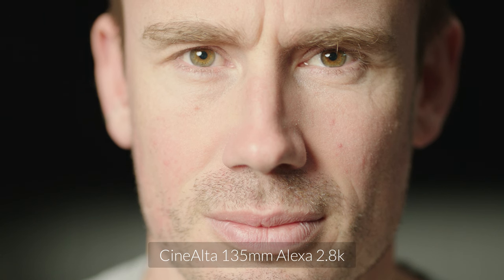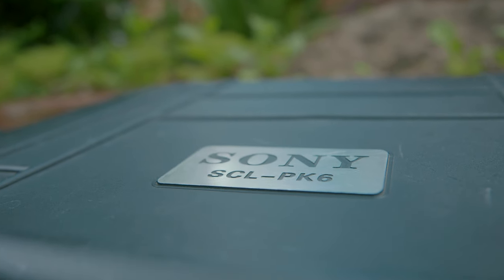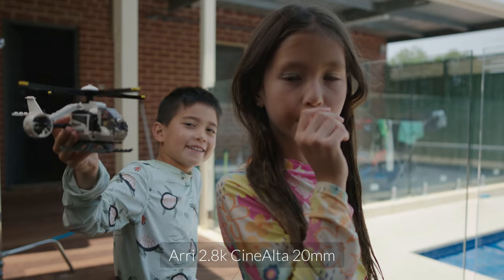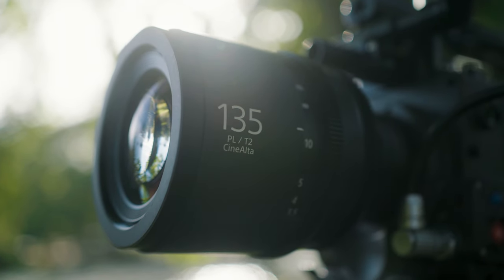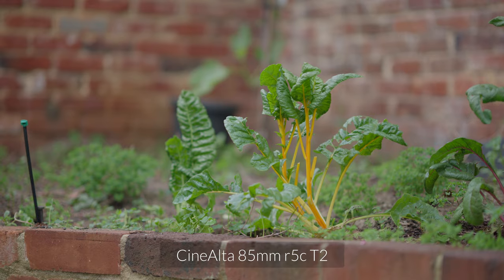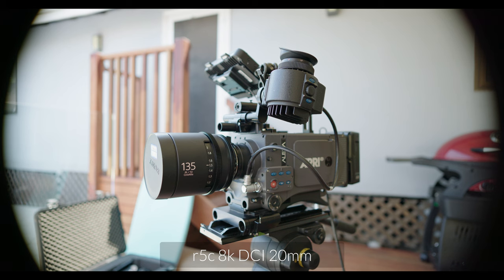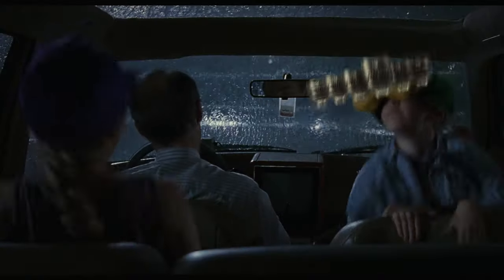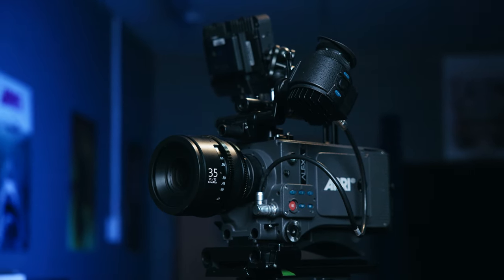Sony CineAlta Primes V2 in 2023 | Overlooked Budget Cinema Lenses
The Super35 PL Mount CineAlta Primes from Sony we’re not a smash hit with cinematographers. They’re heavy, they don’t (all) cover full frame but we absolutely LOVE THEM. Comparisons to the Zeiss Ultra Primes and a variety of footage shot on the Sony CineAlta PL Mount Prime lenses (V2) otherwise known as SCL-PK6. Footage shot on the Arri Alexa Classic in 2k and 2.8k raw, Canon C70 in 4k raw and Canon r5c in 8k raw.

I haven't gone into detail looking at lens breathing, CA, shooting brick walls to test distortion, charts to test sharpness or lights down the lens to look at flaring (I'll link to a helpful video below that's already done that). If there's demand for a more in depth technical look at these I'll consider it for sure, any questions jump into the comments section :-)

Or if you just want to see long uninterrupted shots of the CineAlta Primes vs the Zeiss Ultra Primes let me know. Have heaps of shots from the park at T2/T1.9 and T8 across the focal lengths all shot on the C70 in raw with the metabones PL adaptor.

Also 2.8k arri raw shots of Shane in the office. Not a great bokeh lens test but a quick look at color matching etc.

SECTIONS TIMESTAMPED BELOW...

00:00 Intro
00:46 History of the Sony CineAlta Primes
01:54 Specifications
02:42 Close focus distance
02:58 Weight
03:13 Mechanics
03:53 Color Matched
04:40 Footage and Zeiss Ultra Primes side by side
05:52 Why we bought them
06:34 Wider Lens needed! (14 - 16mm)
07:04 Full Frame Coverage (tested on Canon r5c)
07:33 Who would I recommend these for and why
08:58 Closing thoughts (totally the best part)